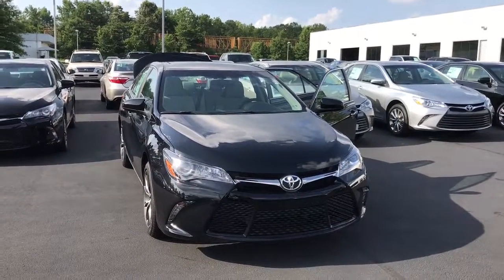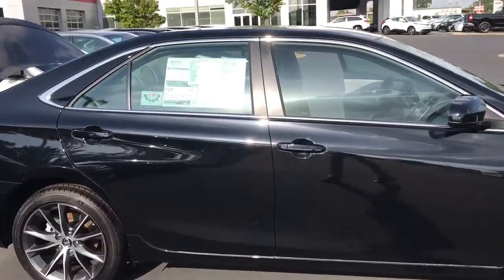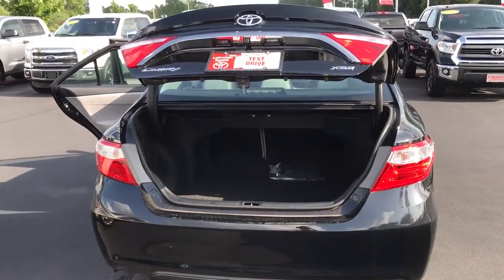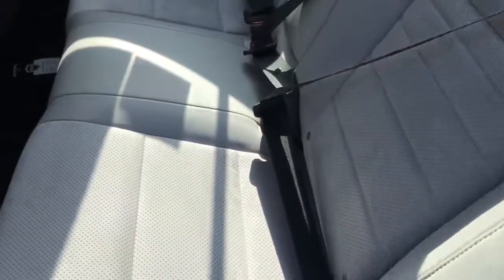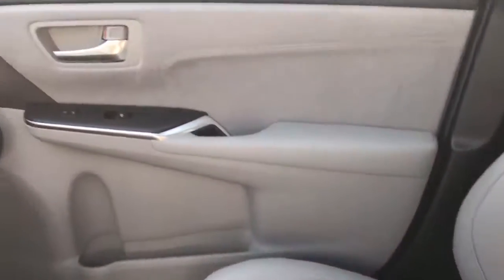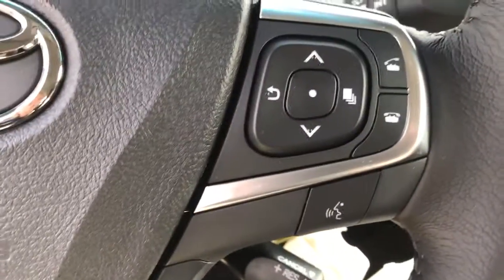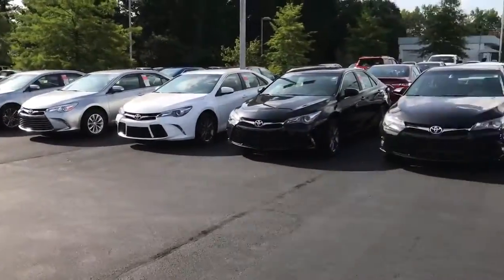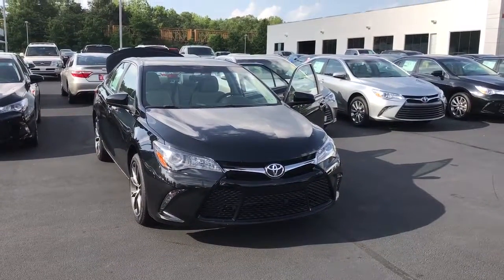2017 Camry XSE from Wanda